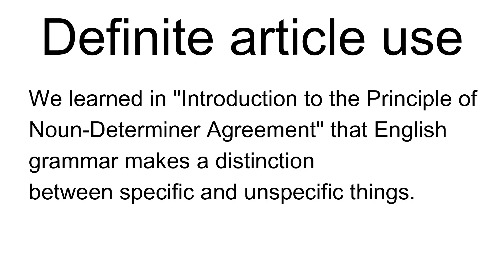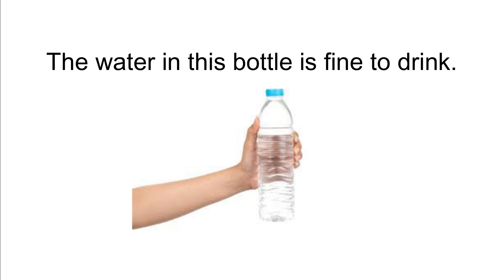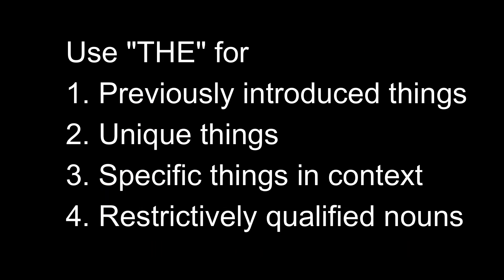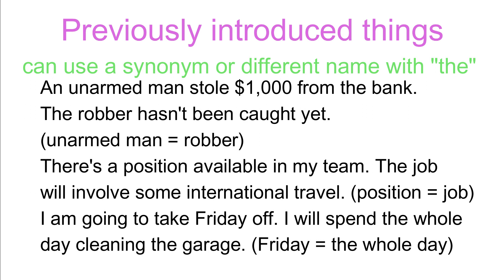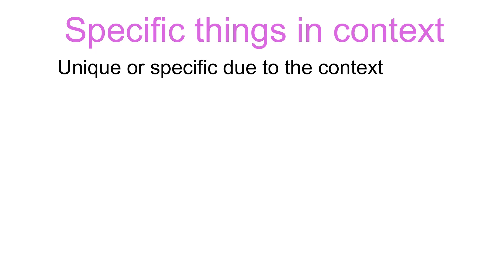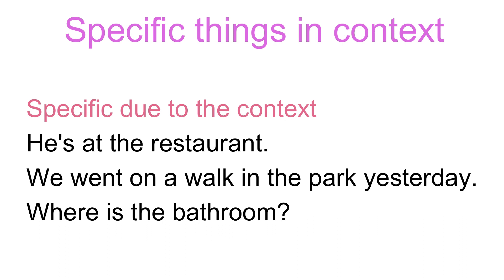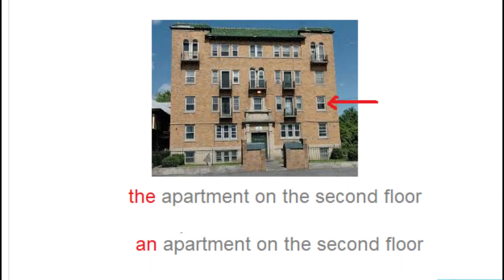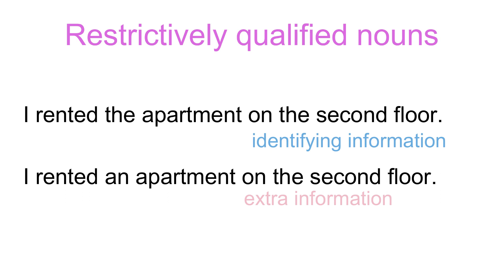Definite article, the (g1-5)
English grammar makes a distinction between specific and unspecific things. Specific things are something we can point at. To talk about specific things, the definite article "the" is the most used. “The” can be used with both countable and uncountable nouns and singular and plural nouns, making ‘the’ the most used word in English. Grammar mistakes with “the” happen when we use it while talking about an unspecific, generic thing or things, or when we do not use it while we are talking about a specific thing or things.

Four situations where you must use definite articles:
1. When referring to a noun that has already been mentioned
2. When referring to a unique or one-of-a-kind object
3. When the context makes it clear that the noun refers to a specific thing
4. When the noun is modified by a limiting relative pronoun or adjectival  phrases
정관사를 꼭 써야하는네 가지 상황
1. 앞에 나온 명사를 다시 지칭할 때
2. 유일무이한 대상 이름
3. 문맥상 특정한 것임을 알 수 있을 때
4. 제한적 관계대명사나 수식어로 수식 되었을 때